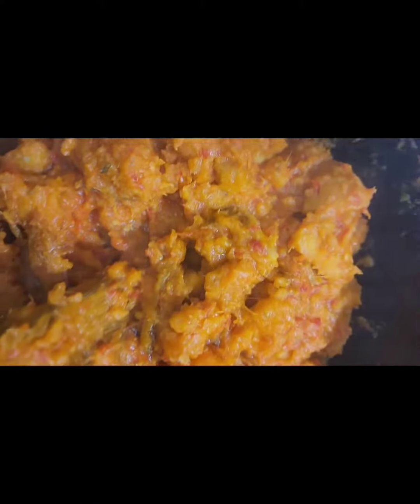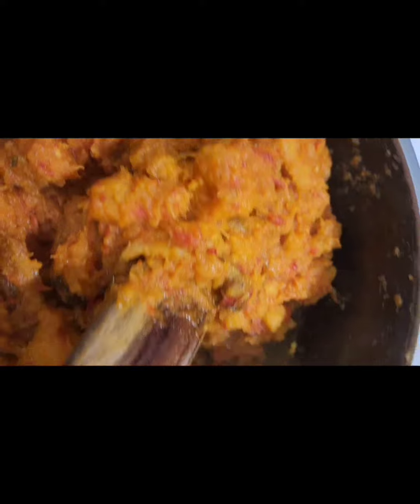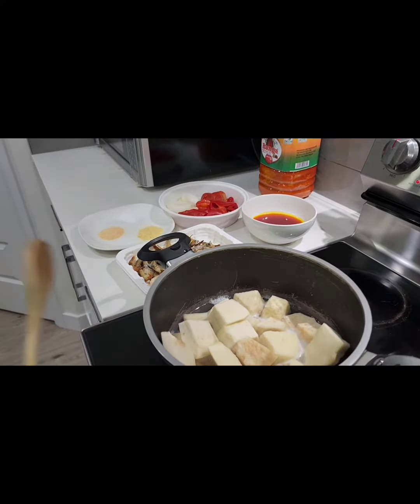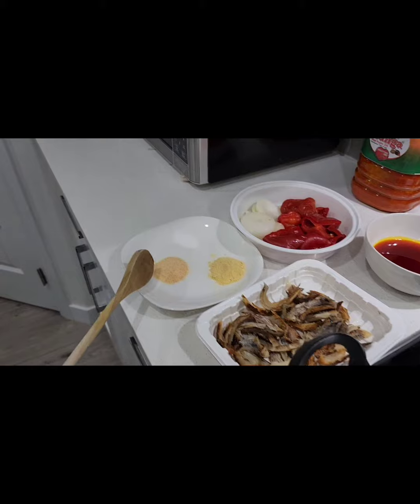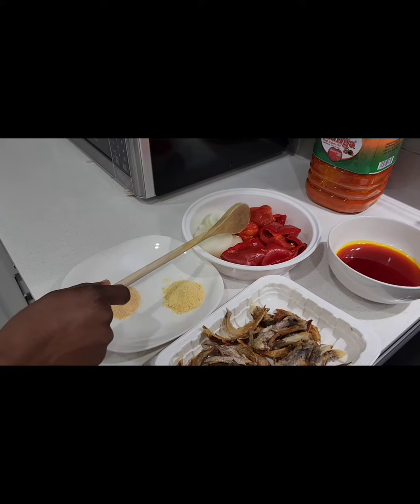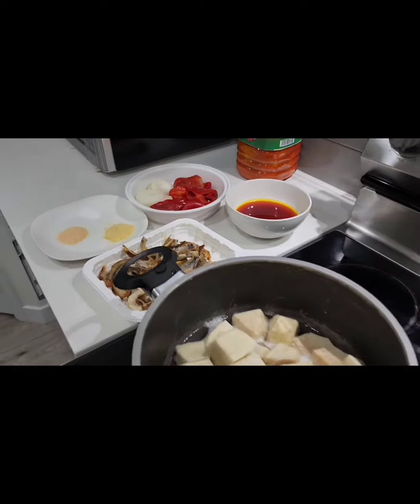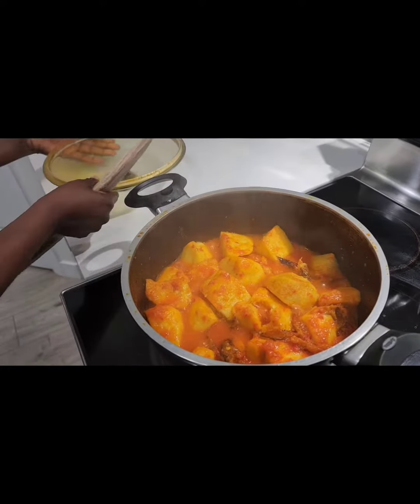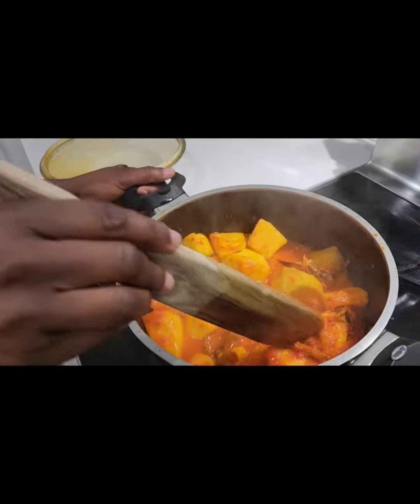YAM POTTAGE/ ASARO ELEPO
How I make my delicious yam pottage/ Asaro.
ingredients:
Yam
Bell pepper
scotch bonnet pepper
Tomato (optional)
Onion
Dried fish
Red oil
Bouillon powder